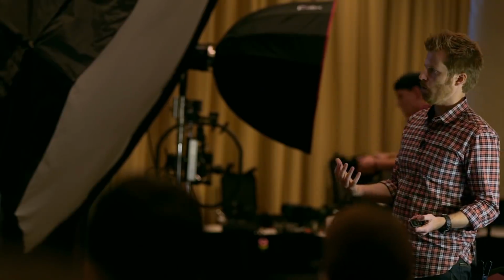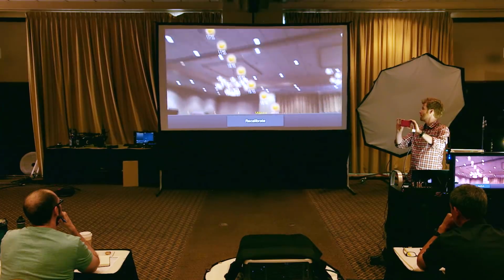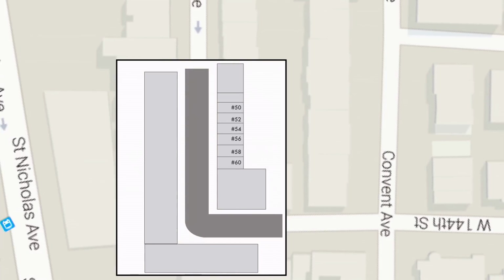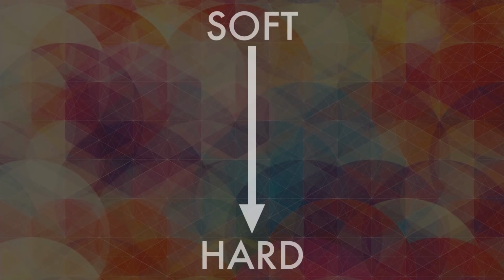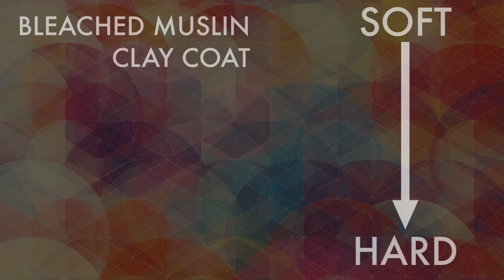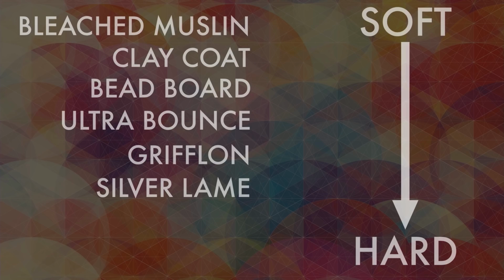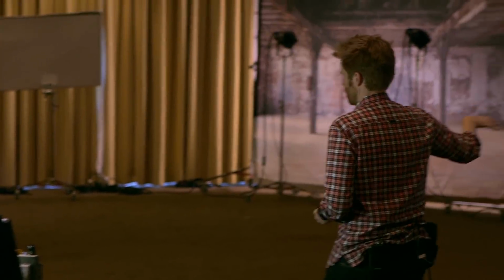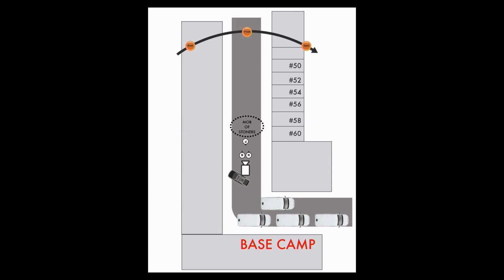Shooting Day Exteriors